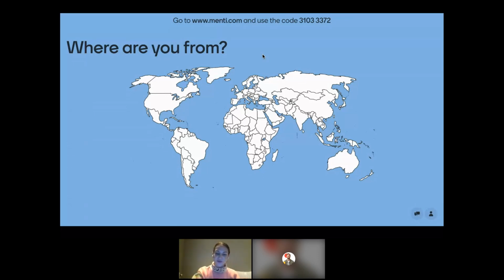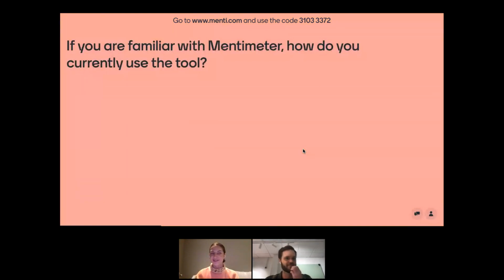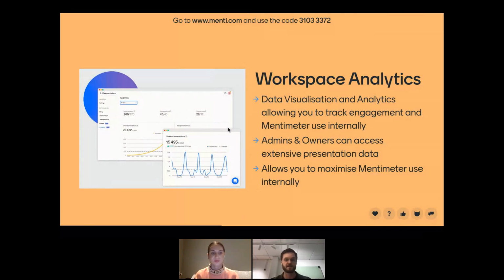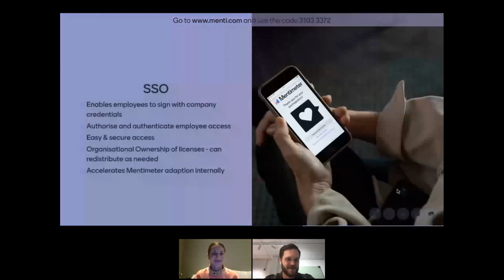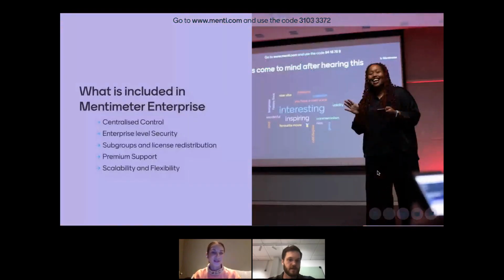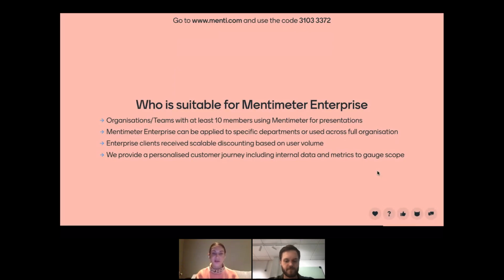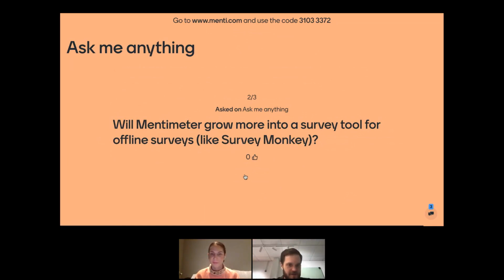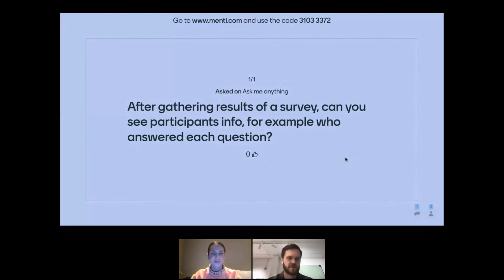Mastering Mentimeter Enterprise in live presentations with advanced features - Recorded webinar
Watch our webinar recording with Senior Sales Development Representative Rebekah Black and Product Manager Adrian Önnerdal to understand how to master Mentimeter Enterprise in live presentations with new advanced features.